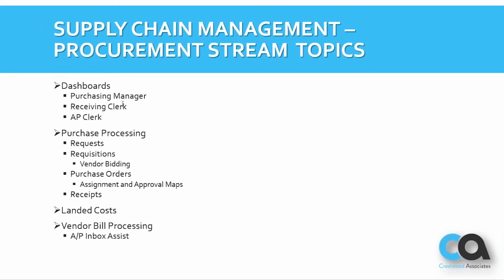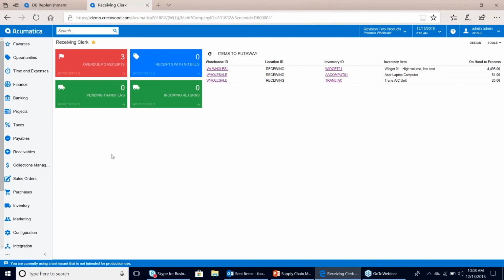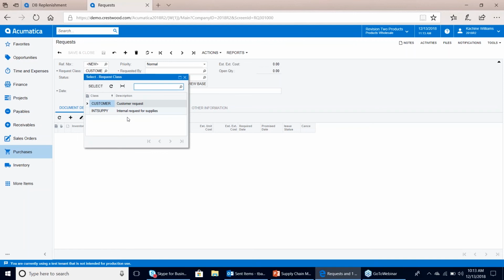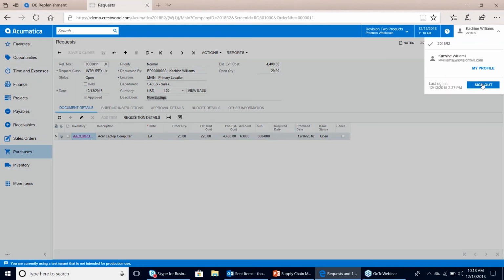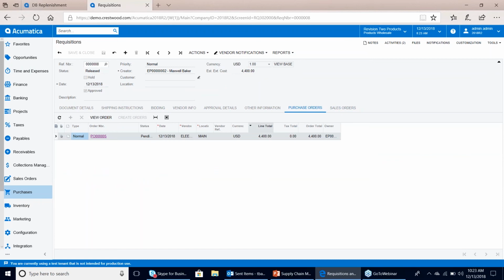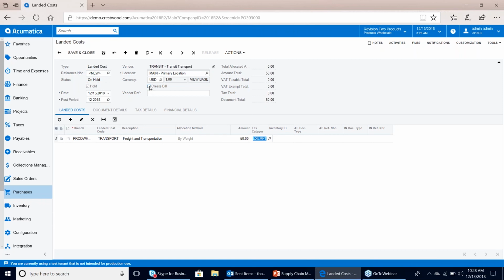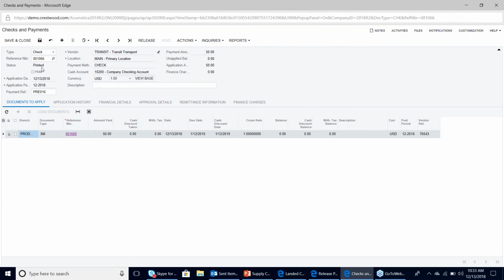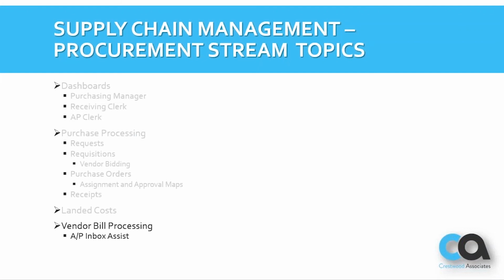[Webinar] Supply Chain Management in Acumatica - Procurement Stream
Please join us at the next free webinar! See what's coming up

Dashboards (01:45)
Purchase Processing (08:22)
Landed Costs (23:00)
Vendor Bill Processing (27:35)